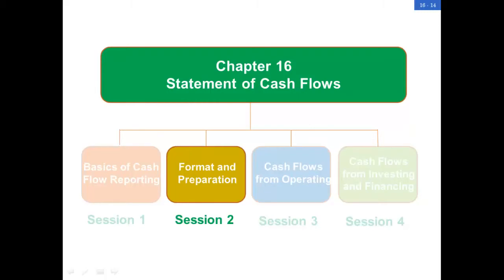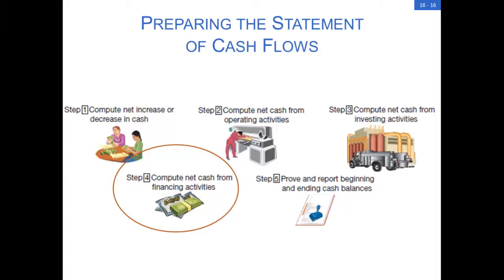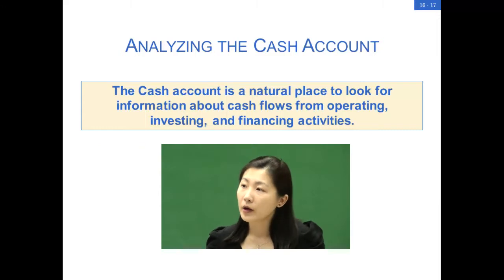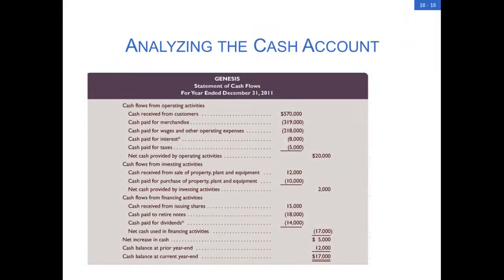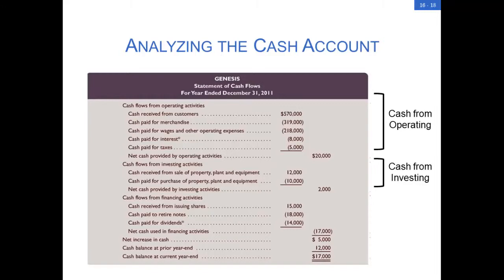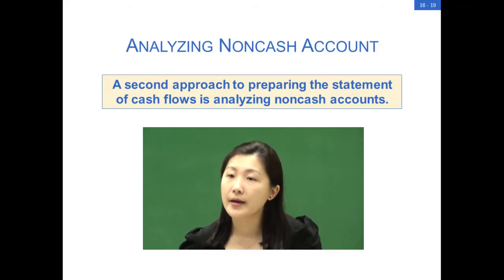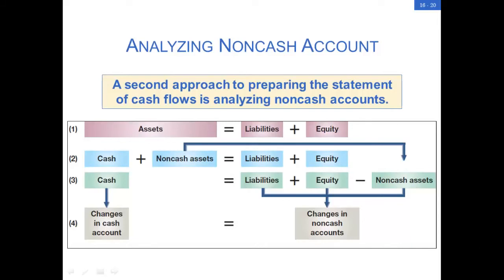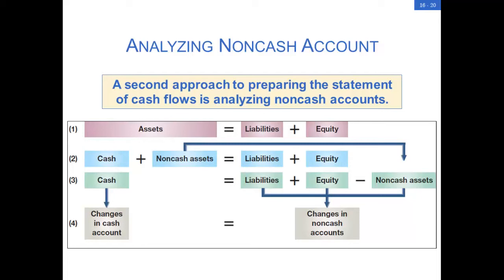Introduction to Accounting - Chapter 16 Session 2